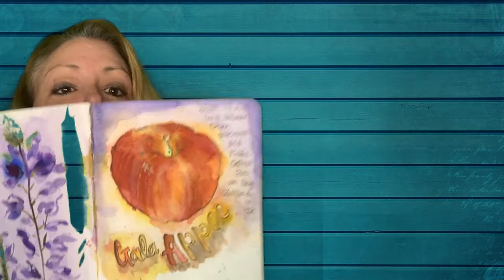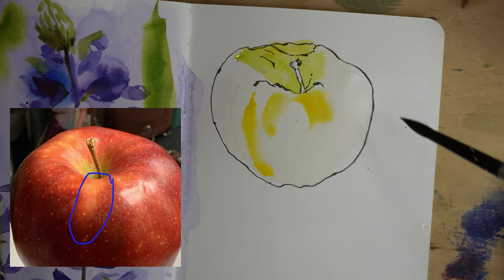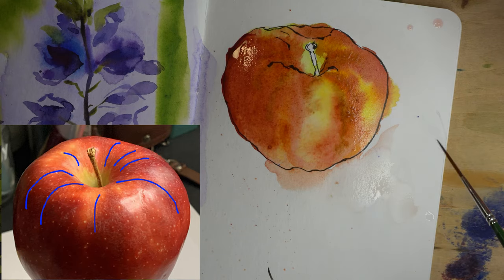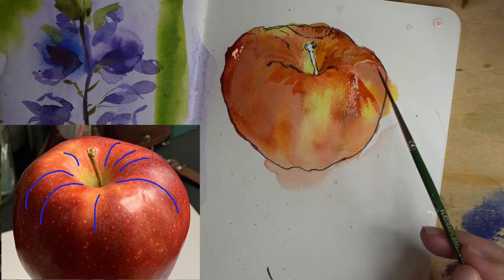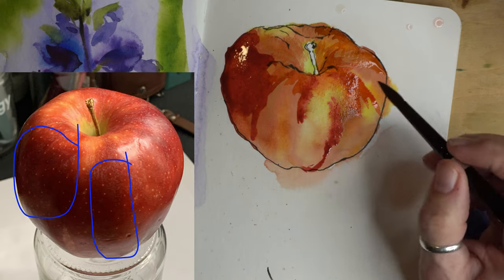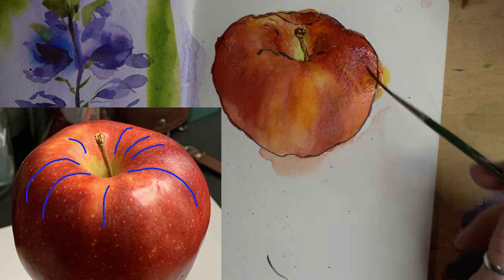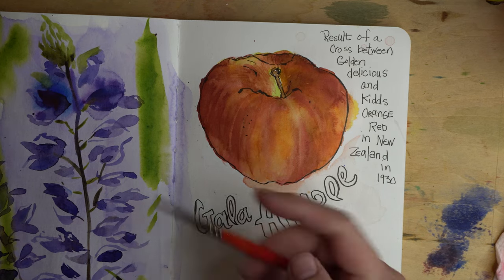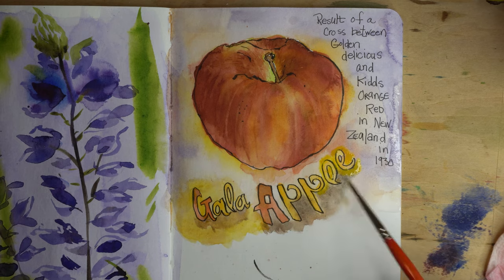Sketchbook Watercolor Ideas: Paint an Apple in Your Sketchbook (Tutorial)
Looking for ideas for your sketchbook? Want to learn more about watercolor? In this tutorial, I will show you step by step how to paint an apple with watercolor. I will teach you how to blend colors, how to use water, and make a wonderful painting. This will be a great addition to your sketchbook.
Anybody can learn to draw. Keep practicing and build a daily habit.
About my channel: Beginning and intermediate drawing tutorials. Anybody can learn to draw! Set out on a learning adventure with me. Whether you have been drawing and painting for years or feel like you have no talent, anybody can be an artist.